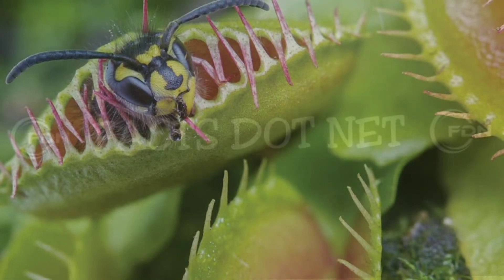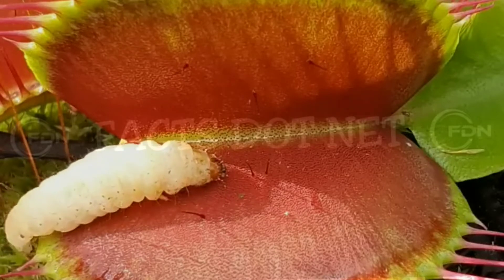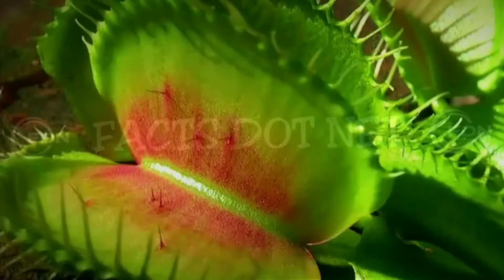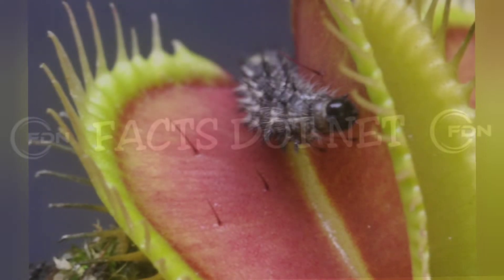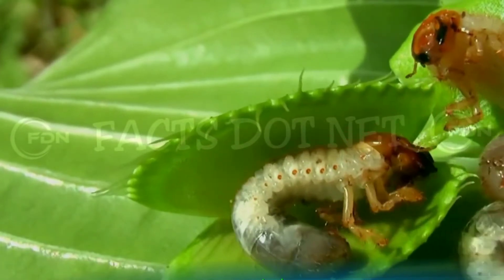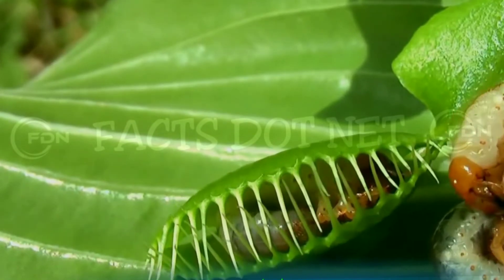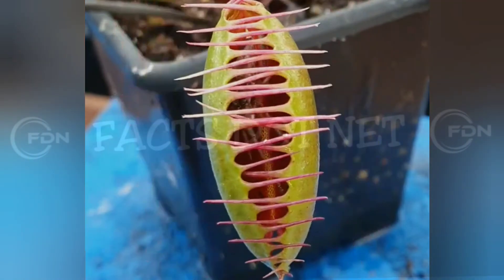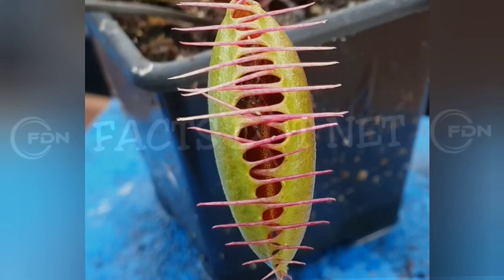The Fascinating Mechanism of the Venus Flytrap's Insect-Eating Lifestyle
🌱 Explore the captivating world of Venus Flytraps! These intriguing plants have a taste for insects 🦗🍴 and a unique way of satisfying their appetite. 🪰 Learn about their remarkable traps and the mesmerizing process of luring, catching, and digesting prey. 🪲 Join us for a bite-sized look at the insect-eating lifestyle of Venus Flytraps! 🎬 VenusFlytrap CarnivorousPlants NatureFascination 🌿🪲

||•This Channel provides an amazing facts all around the world.

Thankyou Everyone..